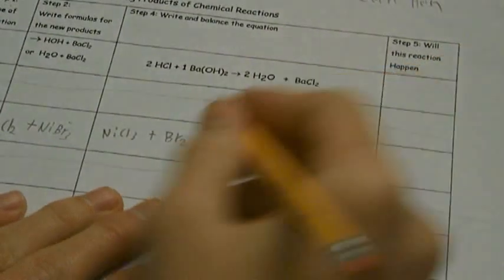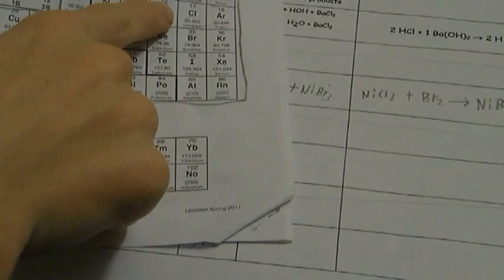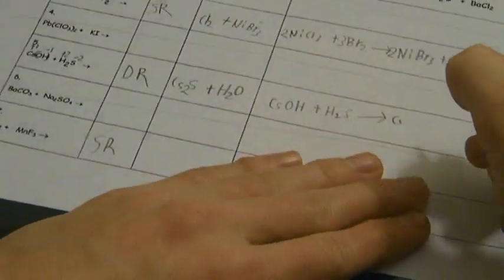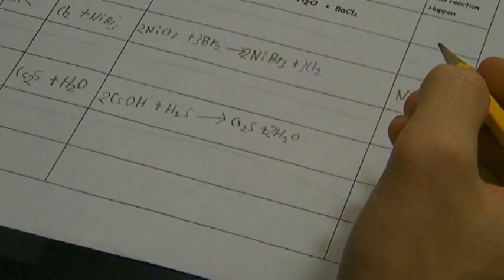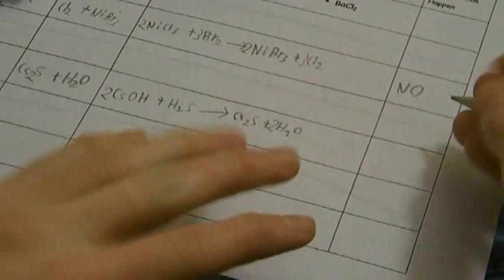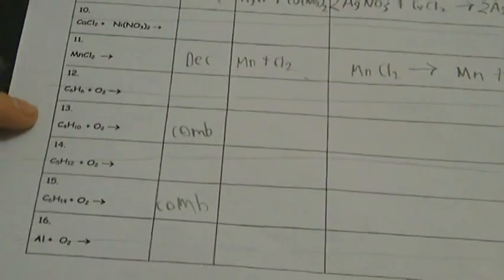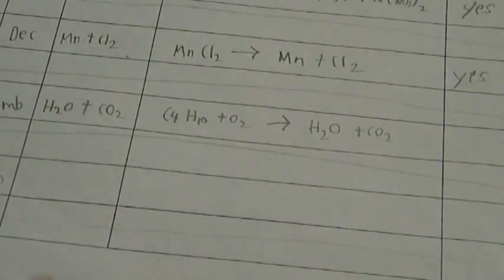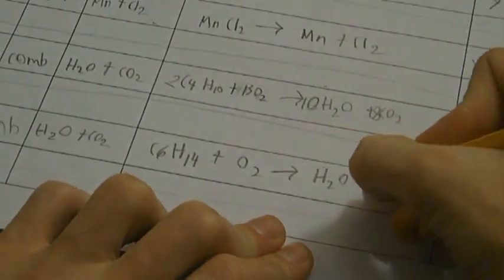Predicting Products of Chemical Reactions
This is a video showing you how to do the chemistry homework assigned Thursday 2-2-2012, if you would just like the answers then skip to 9:28